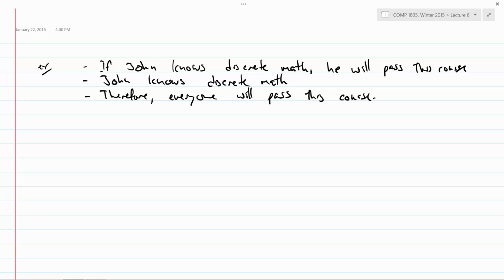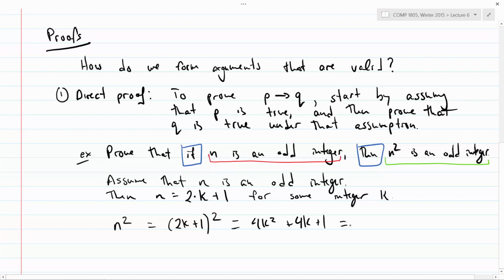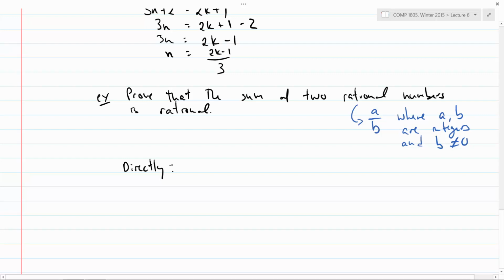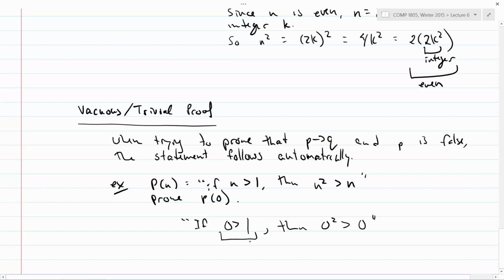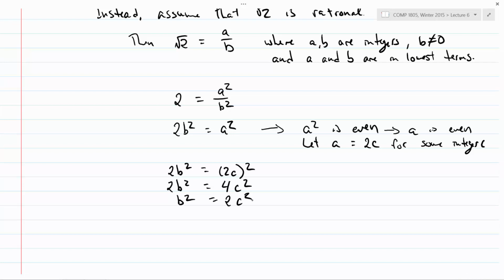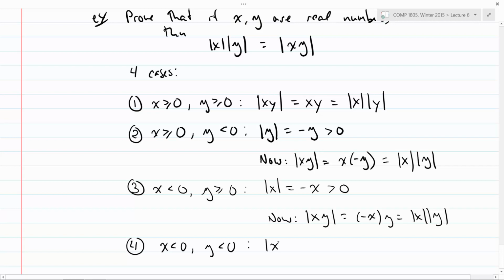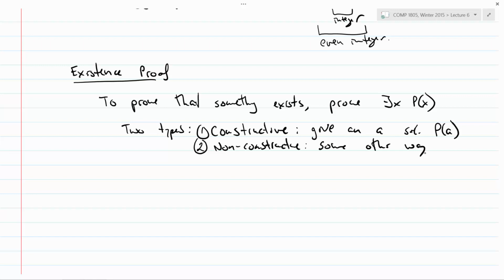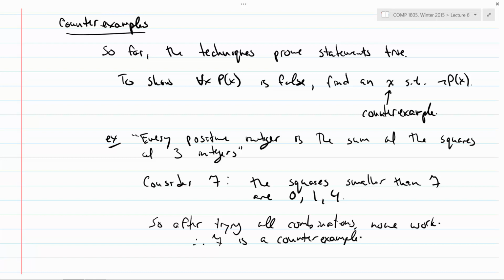Lecture 6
Topics covered: showing a quantified argument is invalid, direct proofs, indirect proofs, vacuous/trivial proof, proof by contradiction, proof by cases, equivalence proofs, existence proofs, counterexamples